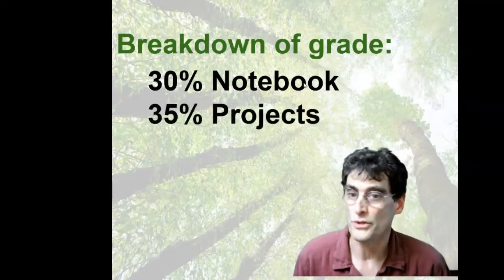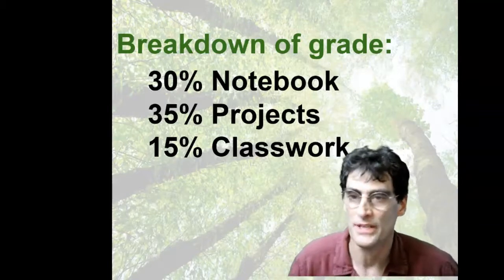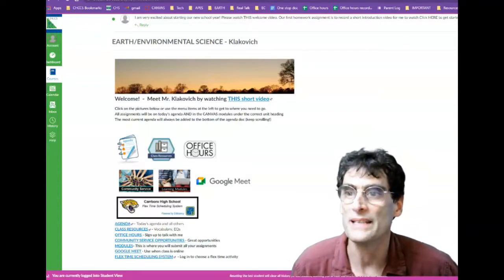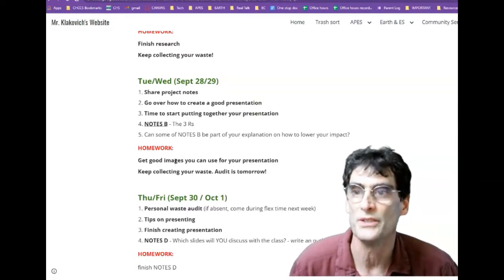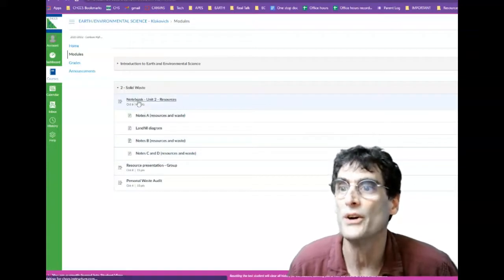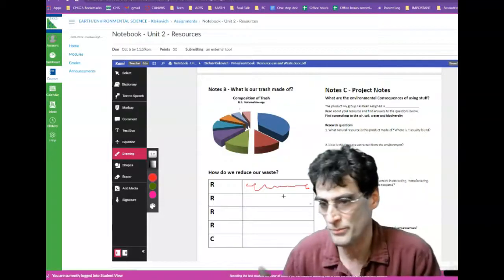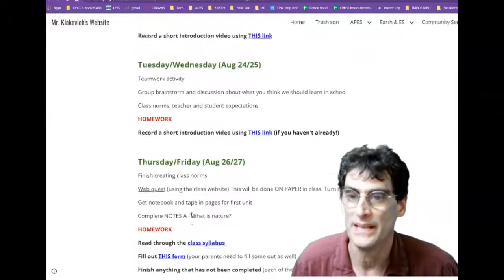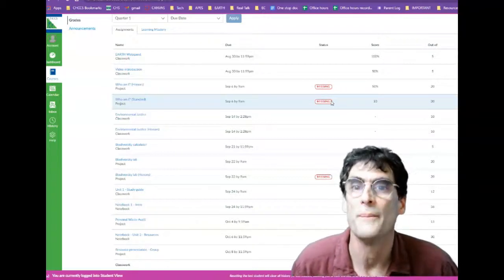Back to school - 2021 - Earth